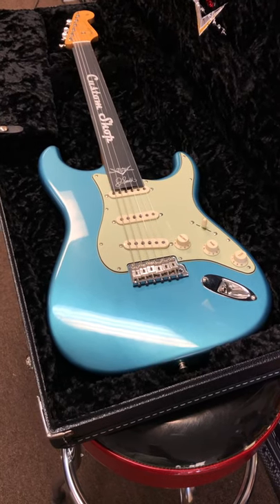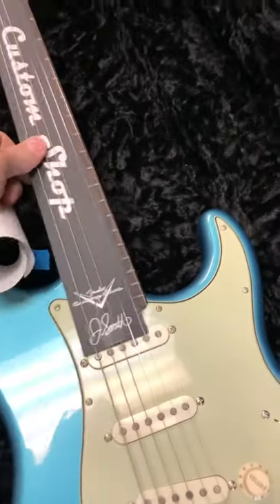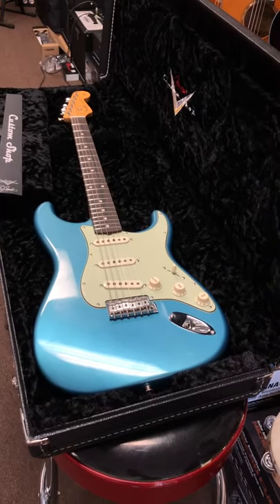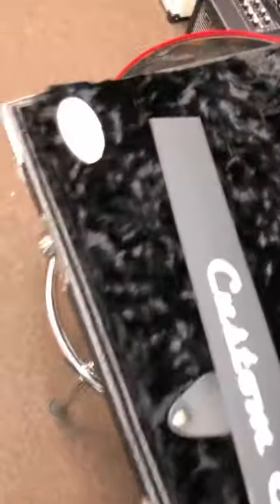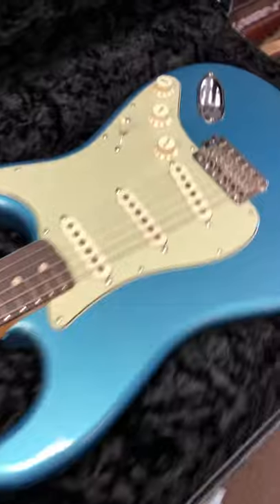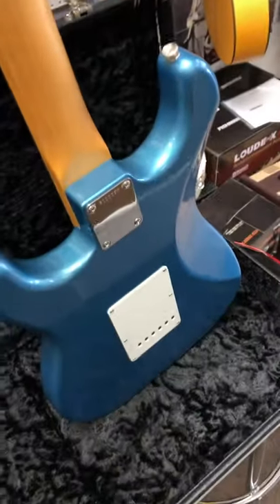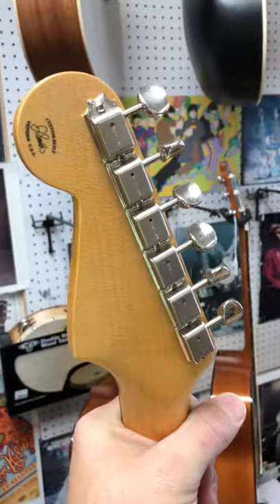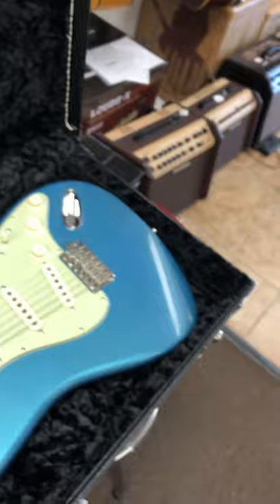Fender Custom Shop Jason Smith Masterbuild Stratocaster in for a setup @wildwoodguitars Spec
Just got through doing a setup on this beauty!